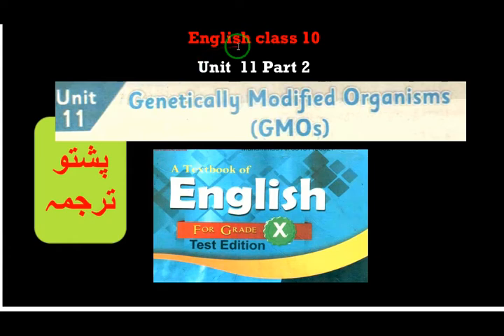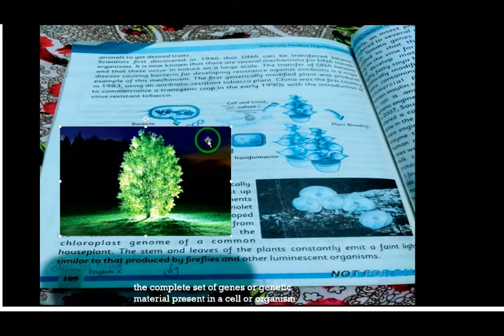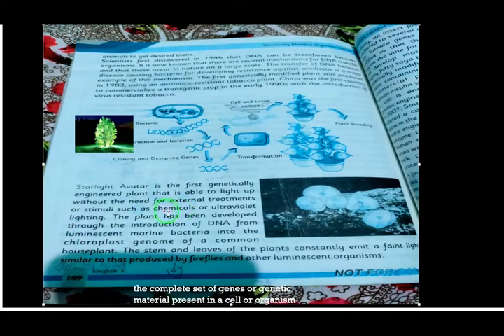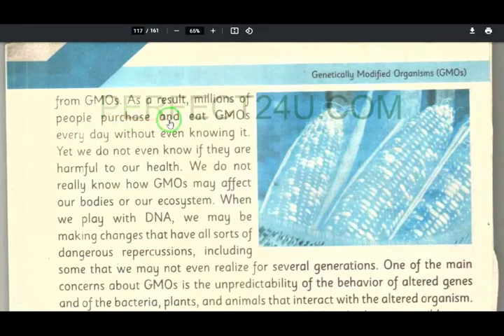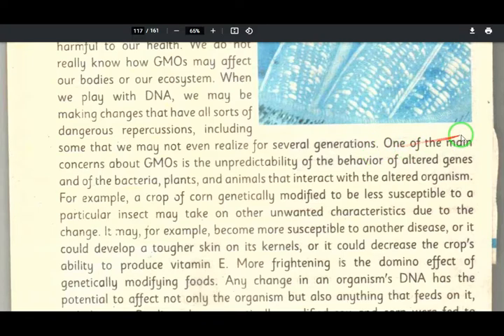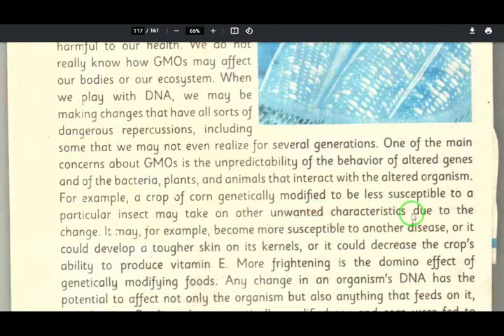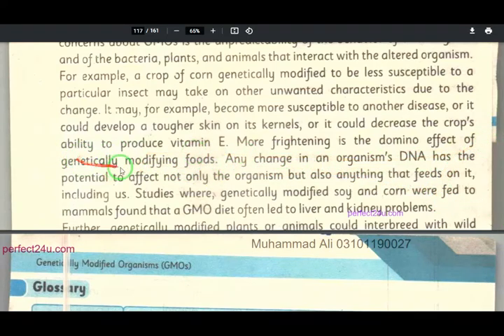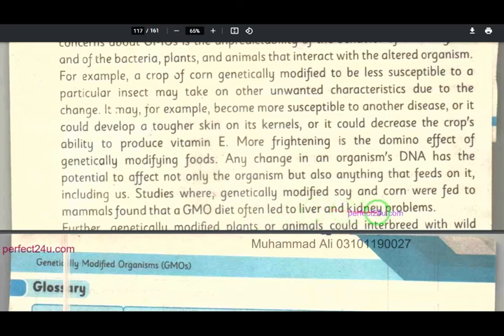genetically modified organisms||english class 10|| kpk text||part 2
genetically modified organisms||english class 10|| kpk text